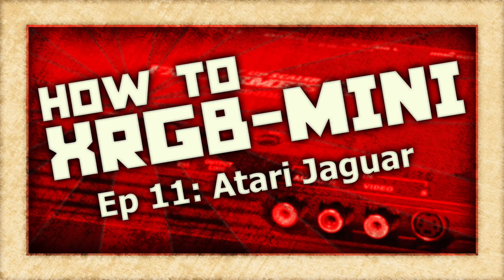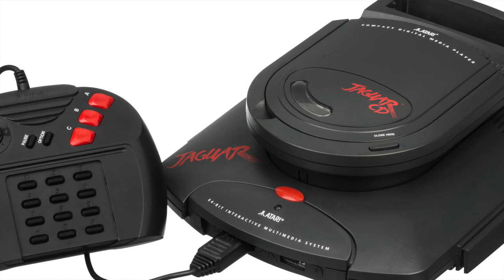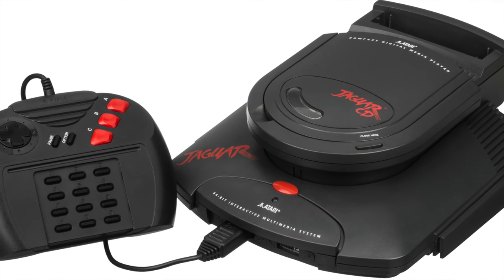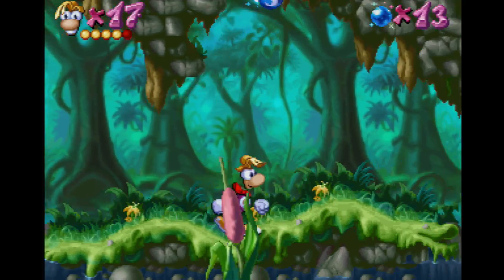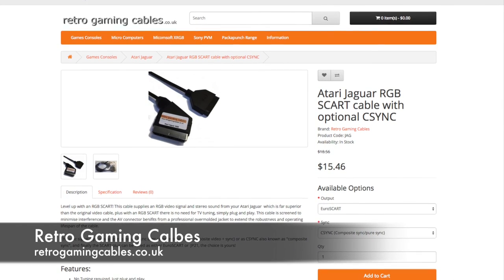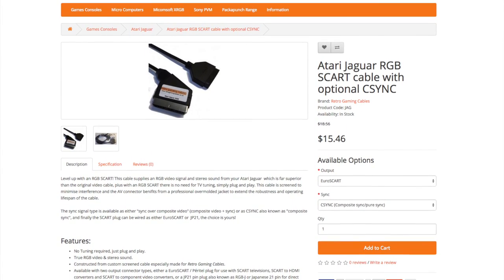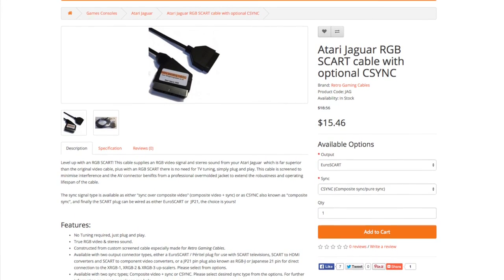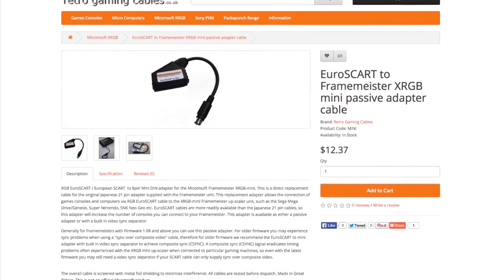How To XRGB-mini: Atari Jaguar (Framemeister)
On this episode of How To XRGB-mini, we are going to take a look at how to use your Framemeister to get the best possible picture out of the Atari Jaguar game console.